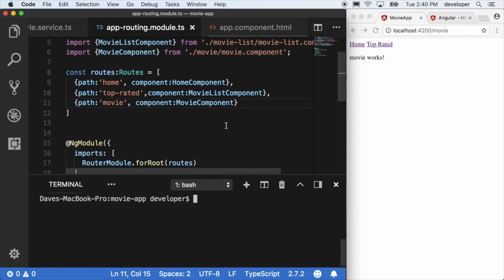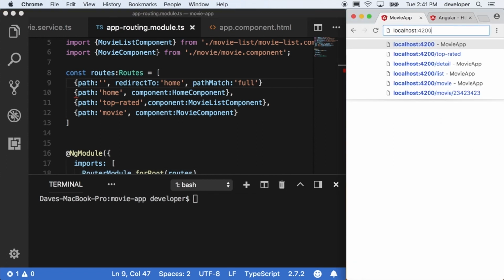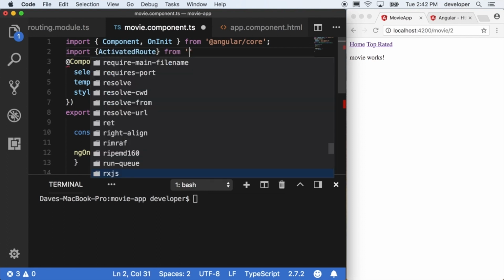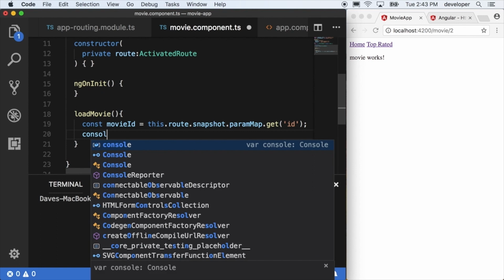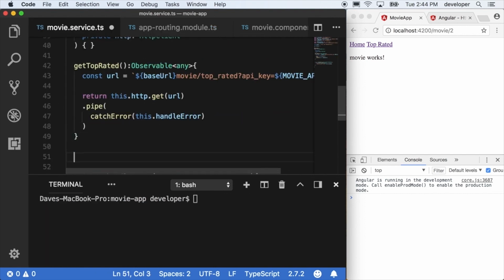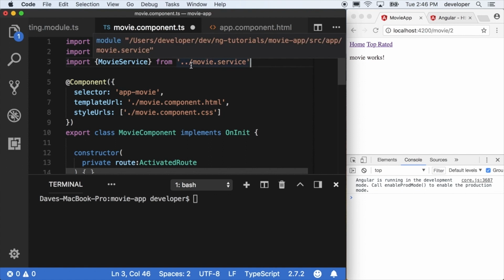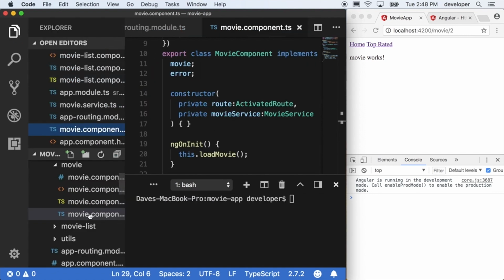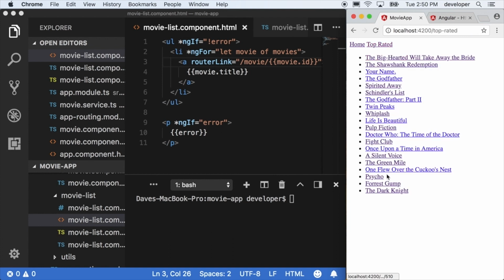Angular | Creating master-detail views with route params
In this Angular Fundamental lesson, we learn how to build a master-detail application using route parameters.